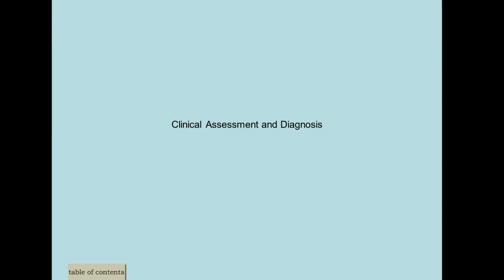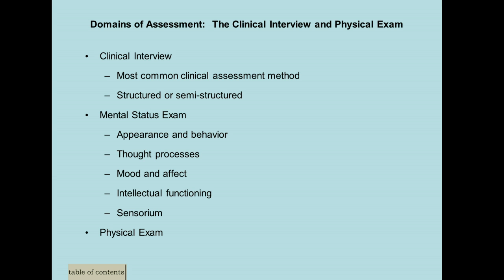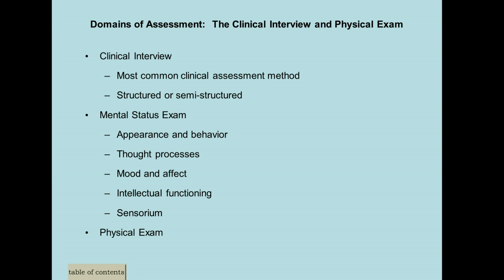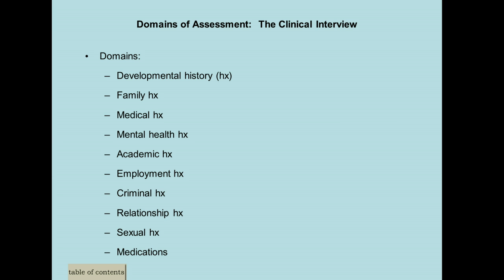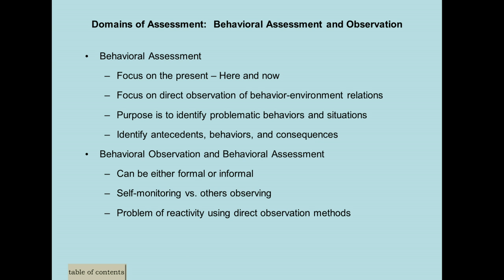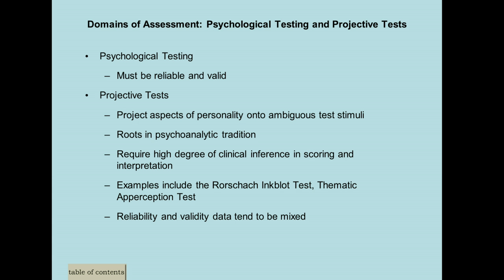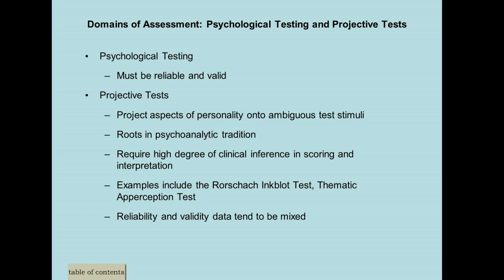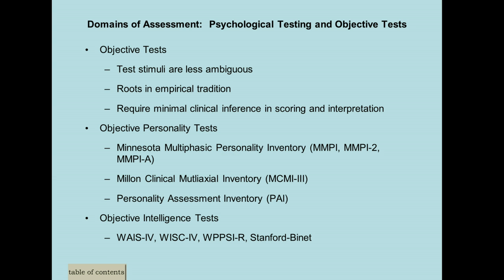Clinical Assessment Part 1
Abnormal Psychology lecture